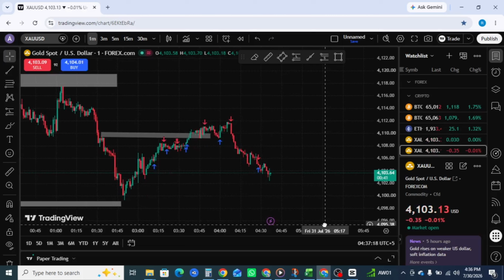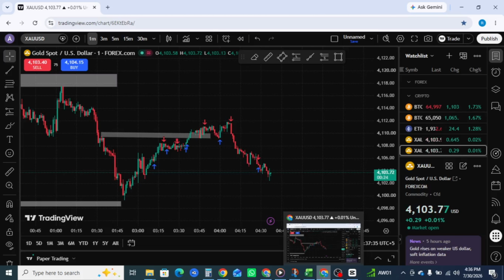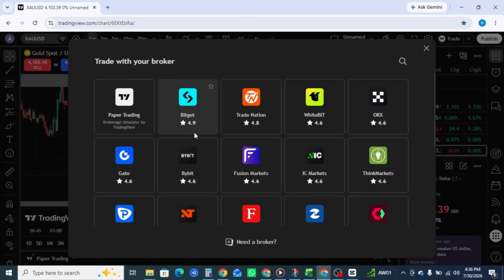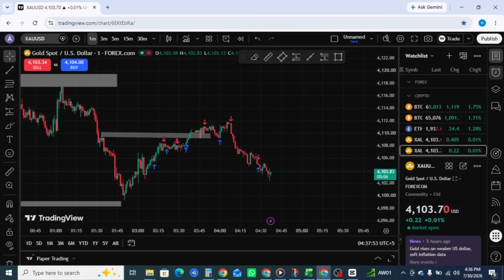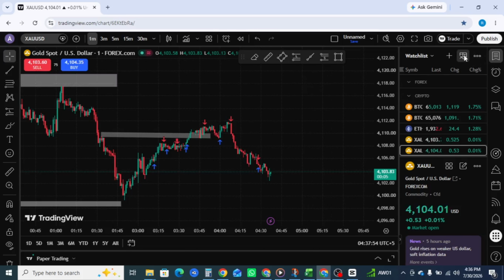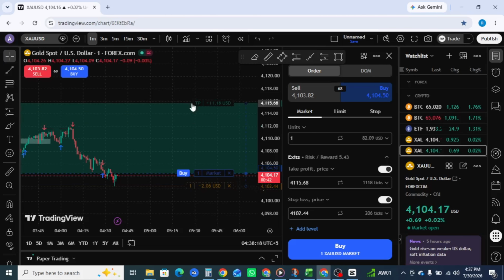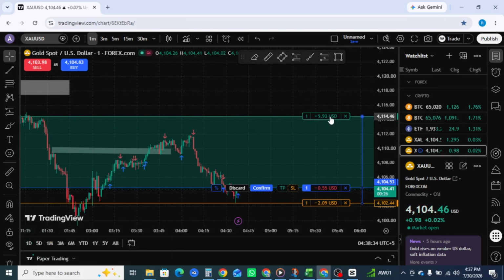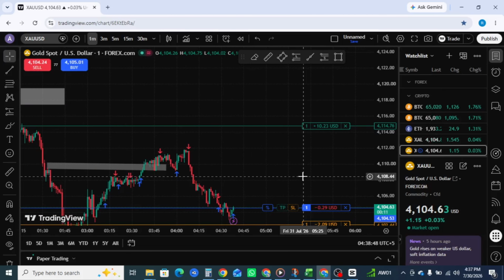Paper Trading TradingView | Как Трейдить? | How to Trade on TradingView Paper Trading